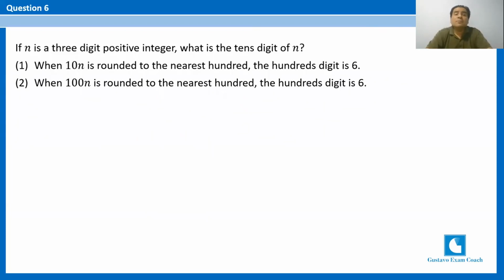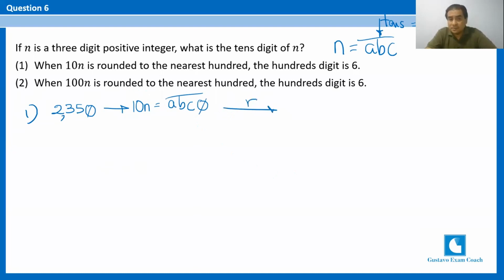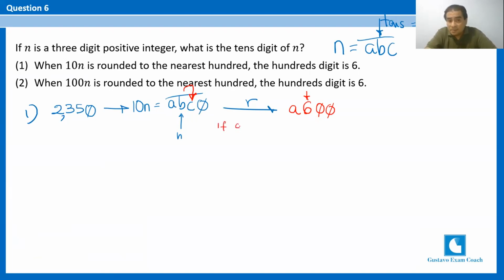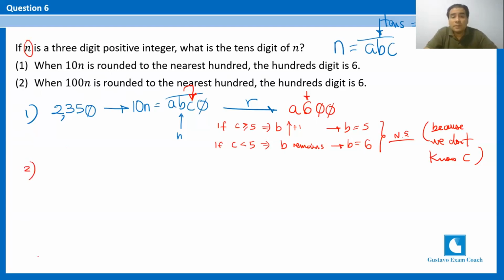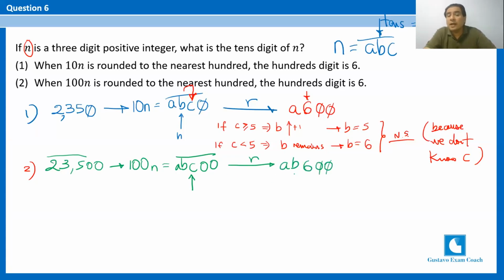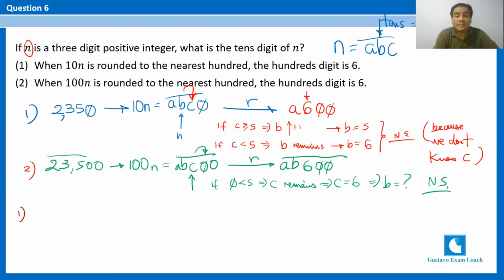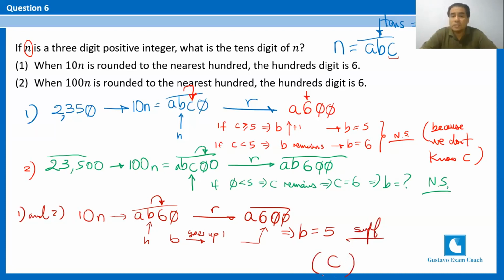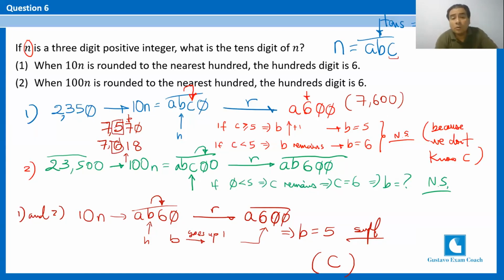GMAT Quant - Number Theory Sample Question - Q06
GMAT GMATQuant gmatquantitative gmatquantquestions gmatprep An example of a GMAT Quant Number Theory sample Question resolved.
You may pause the video at the beginning in order to try to solve it on your own first.

For a thorough explanation of the particulars in Number Theory that apply to the GMAT question above, see below: